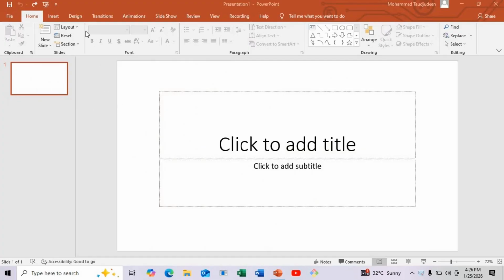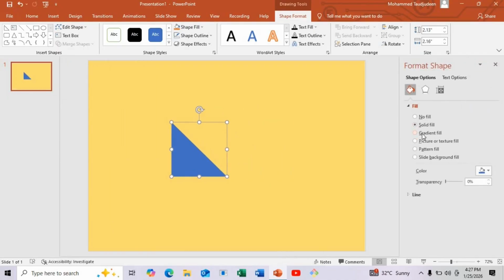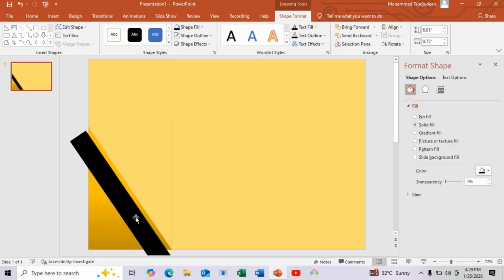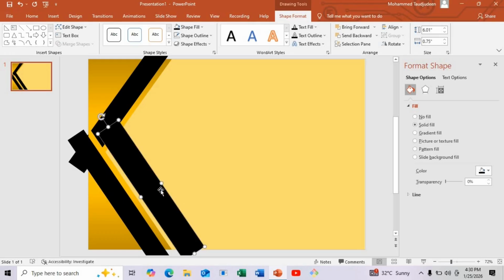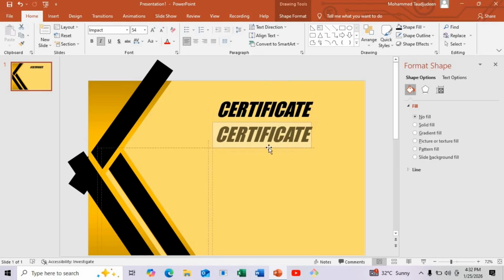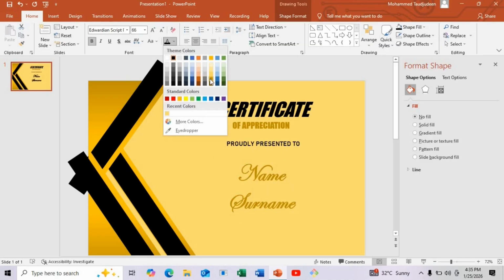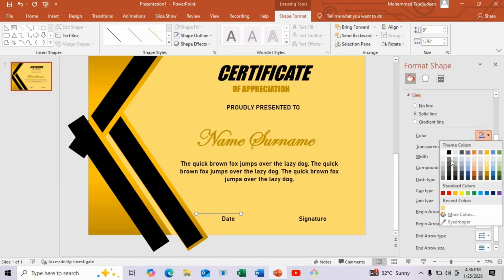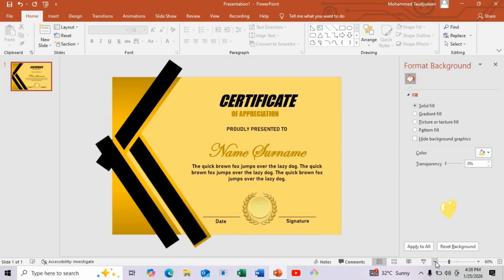Certificate of Appreciation Template Design